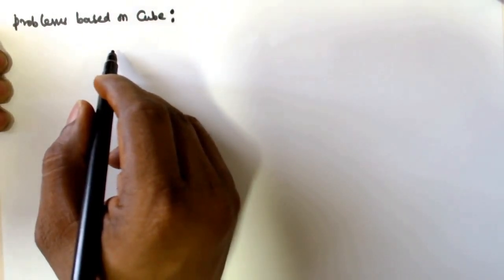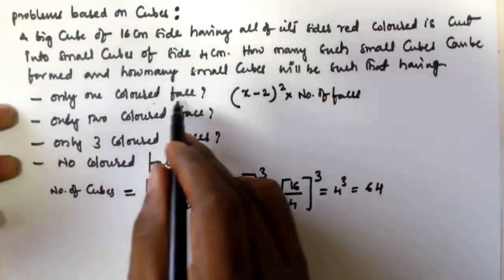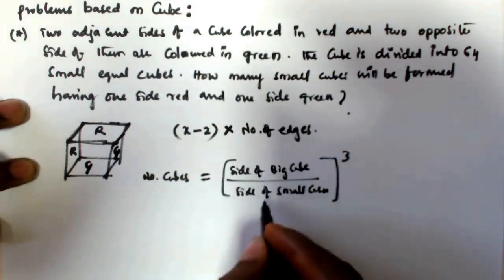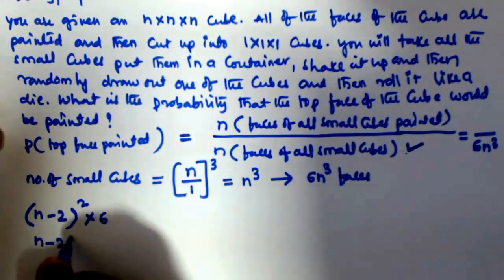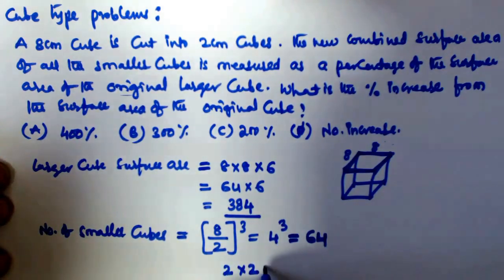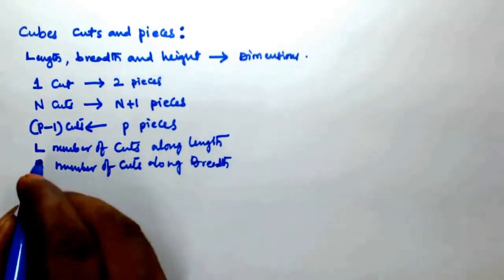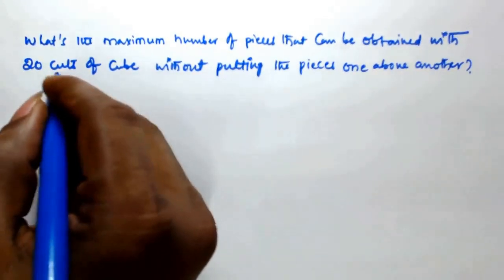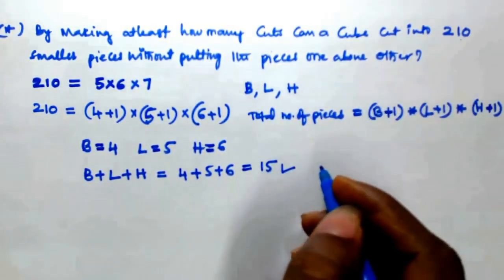CUBE Reasoning Tricks For Bank PO Clerk SSC CGL